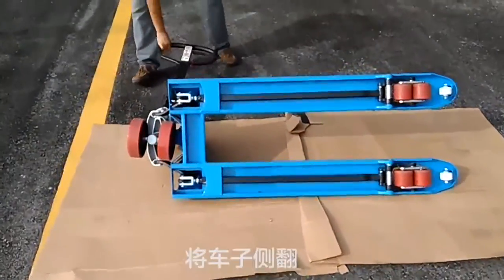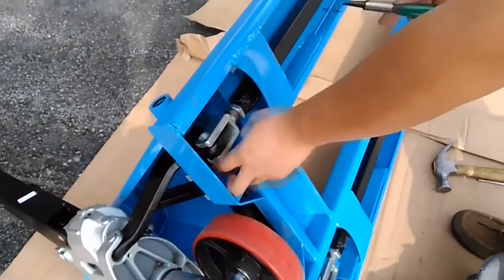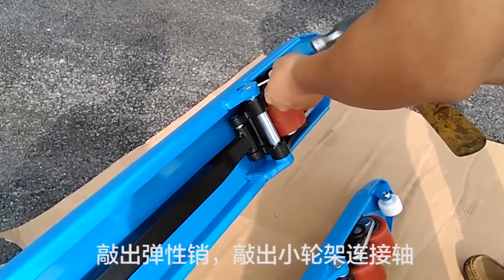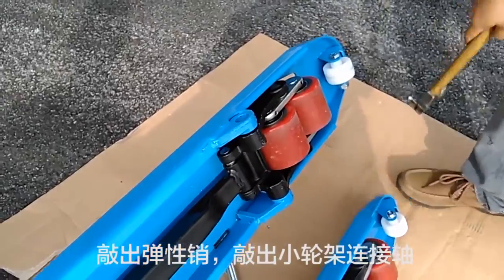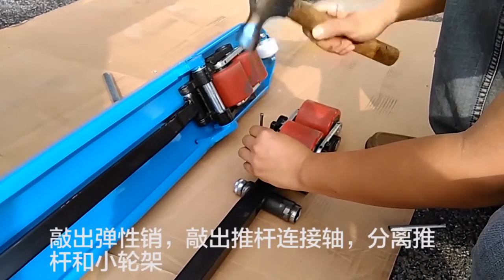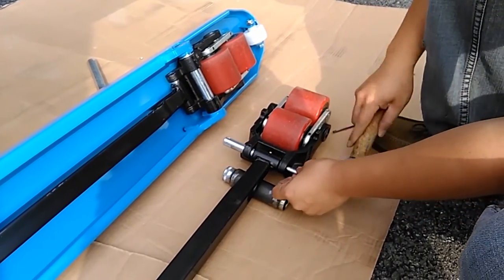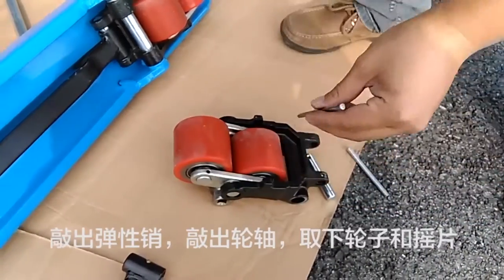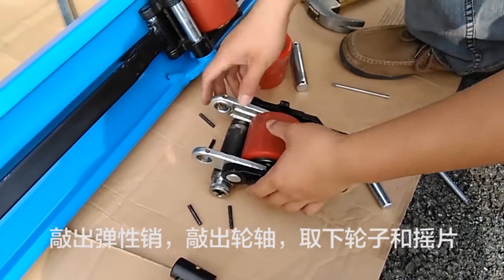8 .Eoslift hand pallet truck remove push rod&loading wheel frame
Eoslift hand pallet truck   remove push rod&loading wheel frame